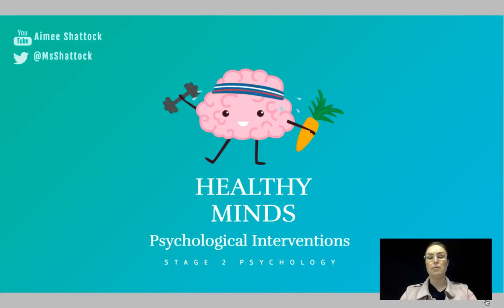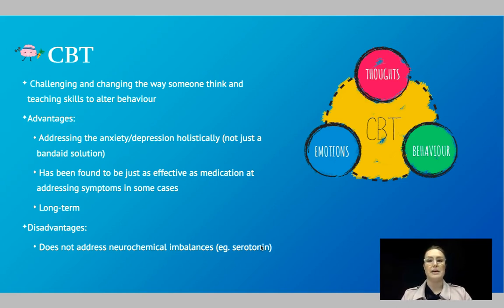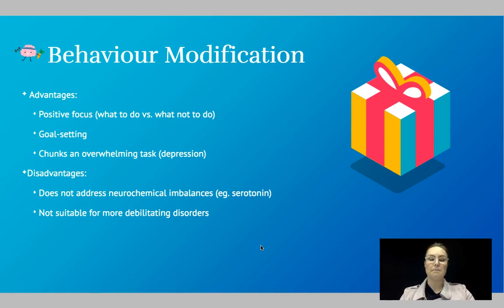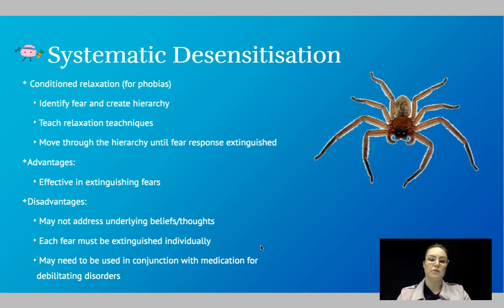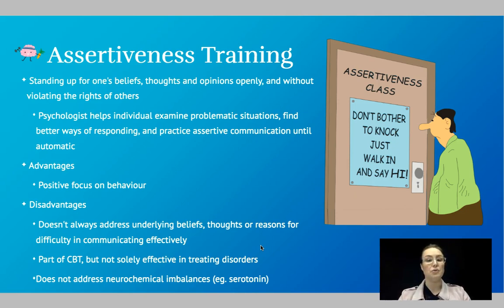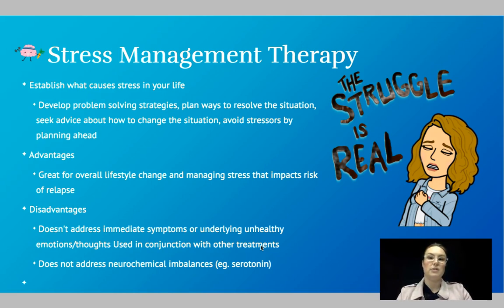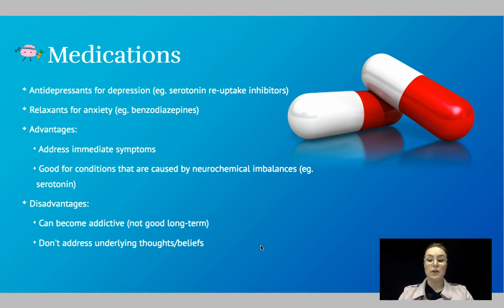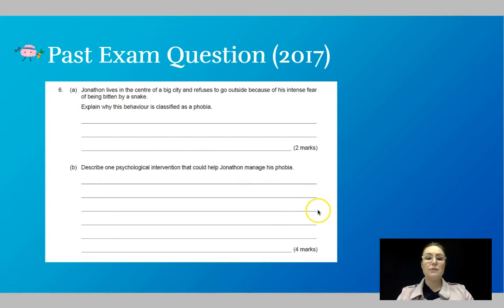Healthy Minds: Psychological Interventions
In this video, I summarise some of the psychological interventions already studied in the SACE Stage 2 Psychology course, and outline their advantages and disadvantages when used to treat mental disorders.